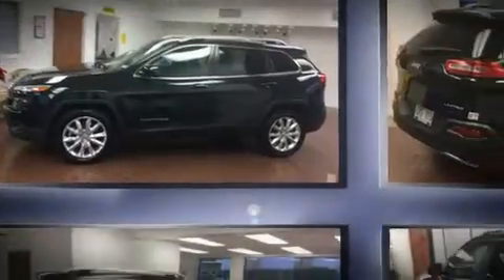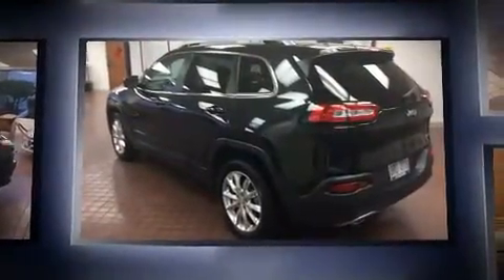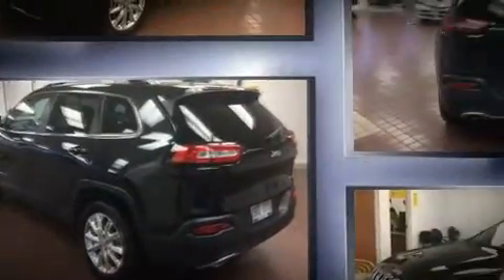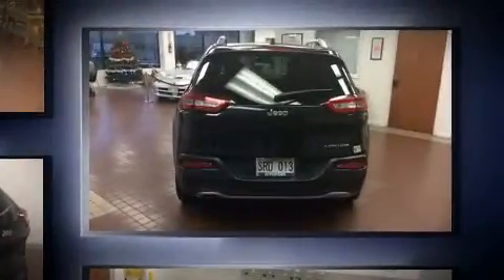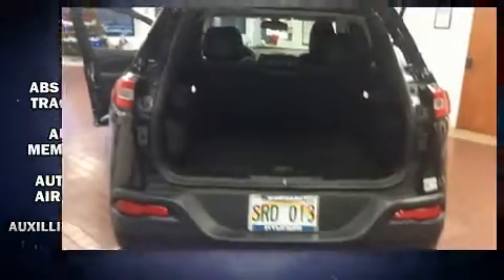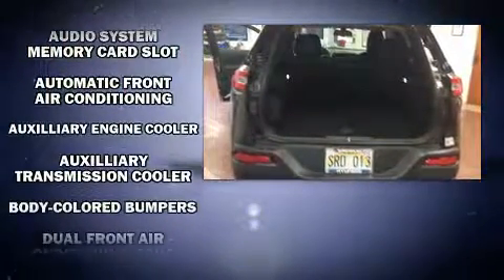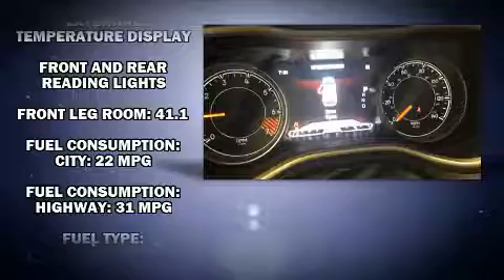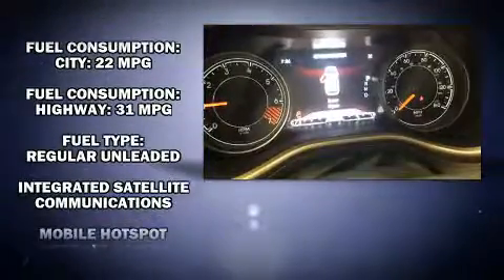2015 Jeep Cherokee Limited FWD in Kaneohe, HI 96744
Load your family into the 2015 Jeep Cherokee. With less than 20,000 miles on the odometer, this 4 door sport utility vehicle prioritizes comfort, safety and convenience. It features an automatic transmission, front-wheel drive, and a 2.4 liter 4 cylinder engine. A wealth of standard features means that you no longer have to sacrifice. Like heated seats, leather upholstery, a built-in garage door transmitter, an outside temperature display, tilt steering wheel, remote keyless entry, a roof rack, and 1-touch window functionality. Passenger security is always assured thanks to various safety features, such as: head curtain airbags, front and rear SIDE impact airbags, traction control, brake assist, anti-whiplash front head restraints, a security system, an emergency communication system, and 4 wheel disc brakes with ABS. Electronic stability control ensures solid grip atop the road surface, no matter how challenging the driving conditions. It also arrives with a Carfax history report, providing you peace of mind with detailed information. We have the vehicle you've been searching for at a price you can afford. Please don't hesitate to give us a call.